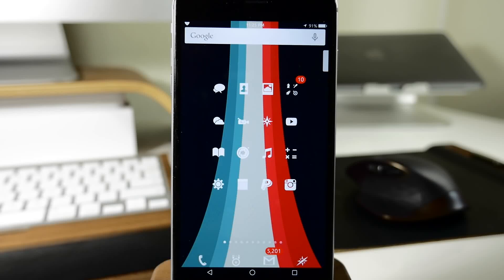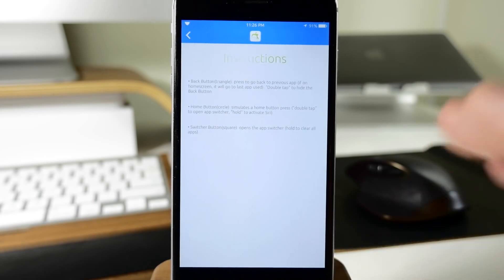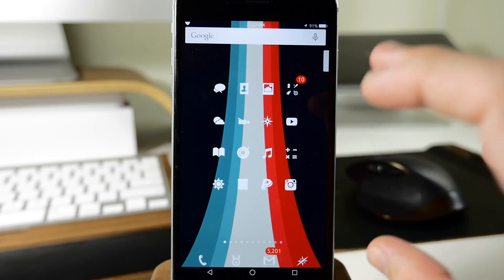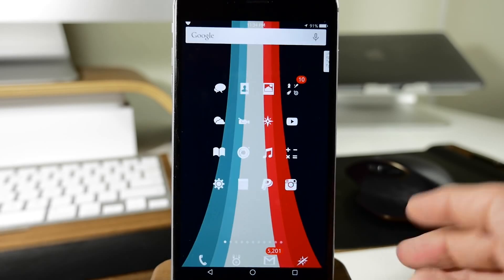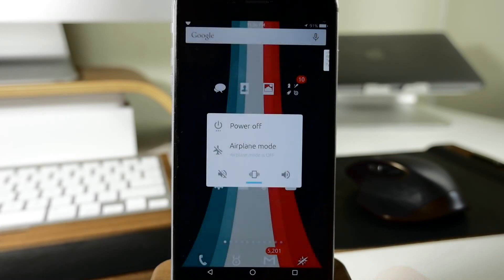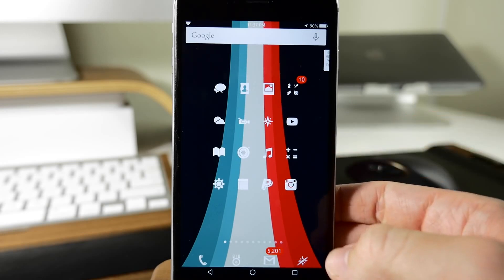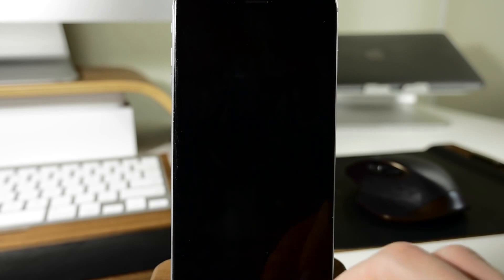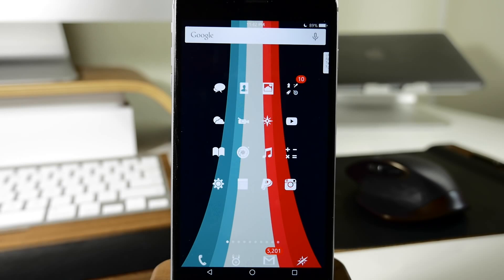Cài đặt giao diện Androids cho ios trên iphone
- blog cá nhân chia sẻ thủ thuật, kinh nghiệm sử dụng iphone, ipad, ipod...ios và macbook mà bản thân mình đã trải nghiệm. rất mong các bạn ủng hộ hình. Có gì chưa được hoàn thiện mong các bạn góp ý cùng đóng góp nhé.